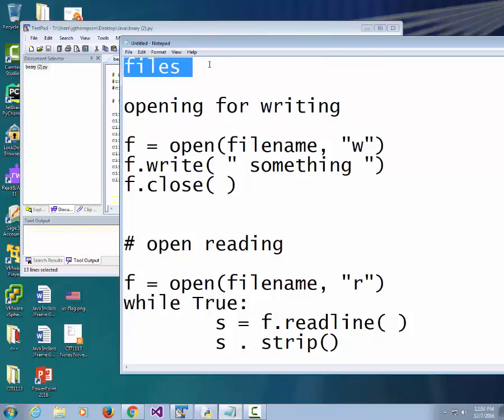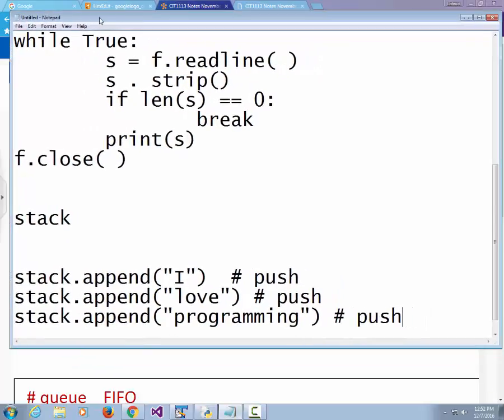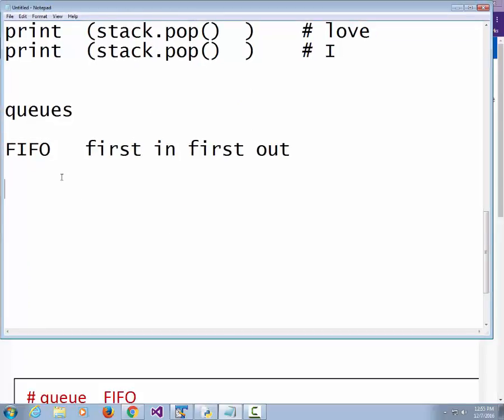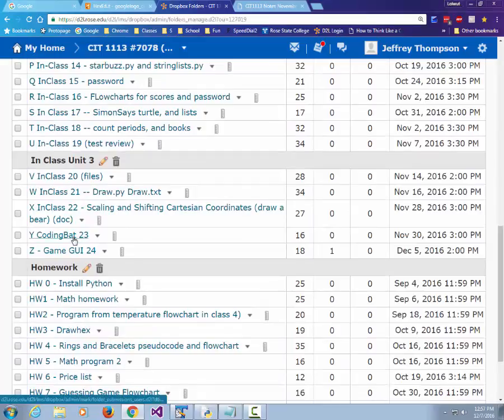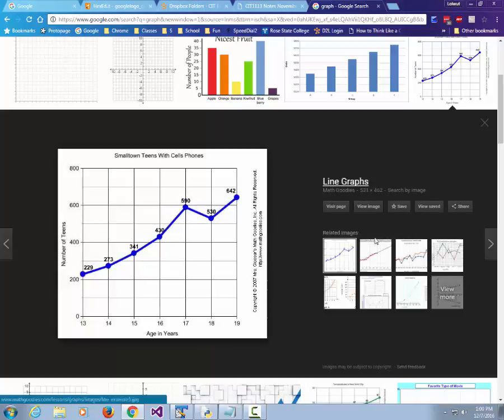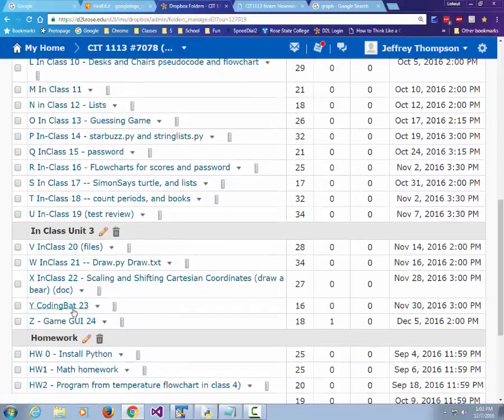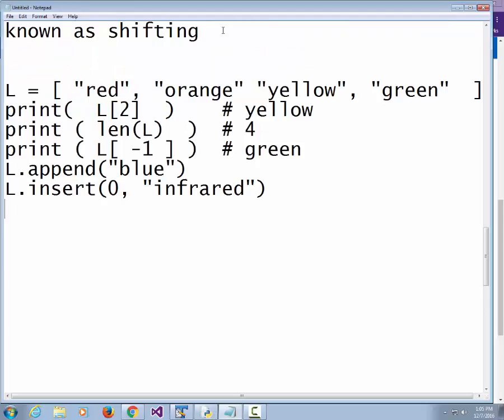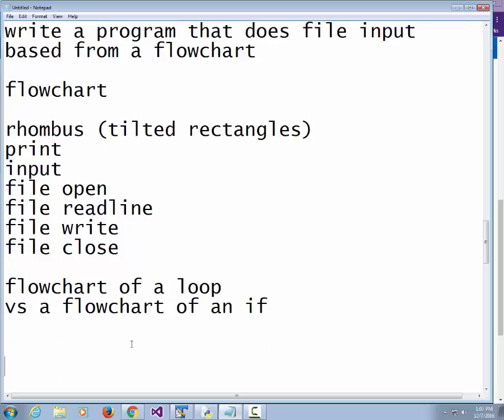CIT1113-7078 Fundamentals (Game GUI) Dec 5 2016.